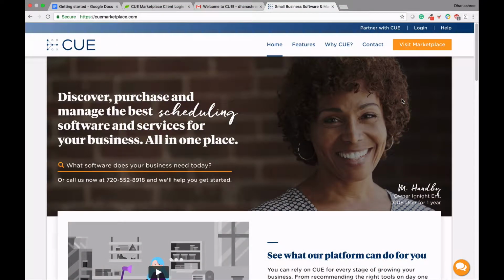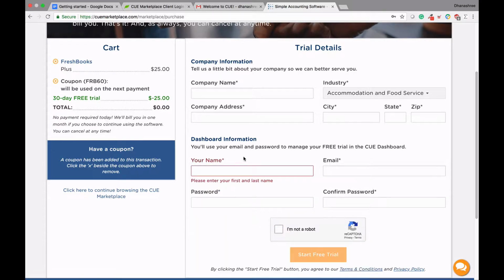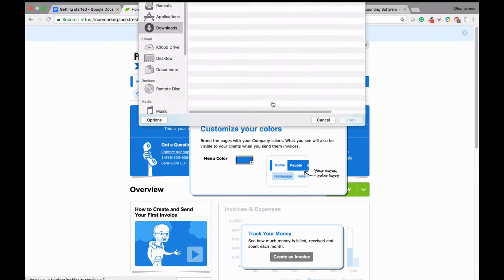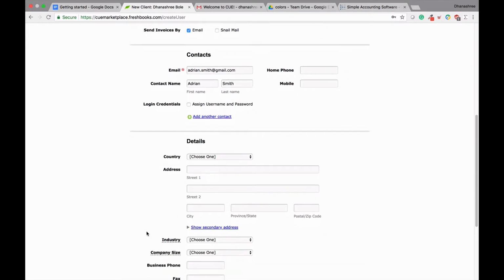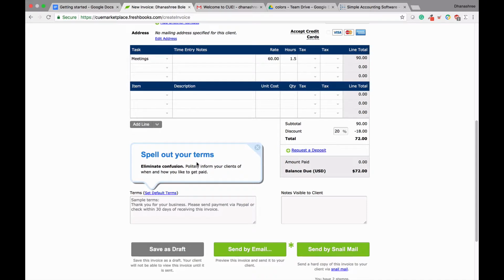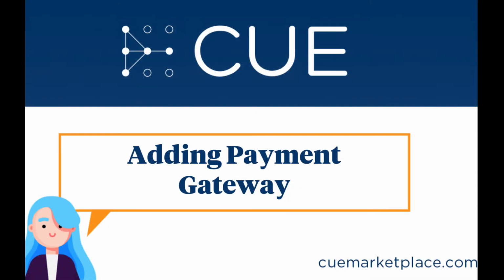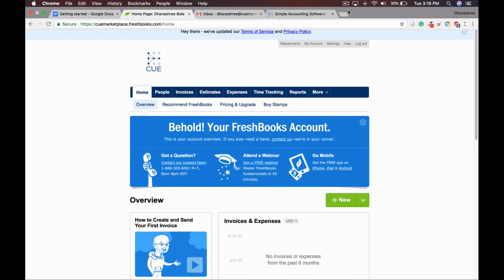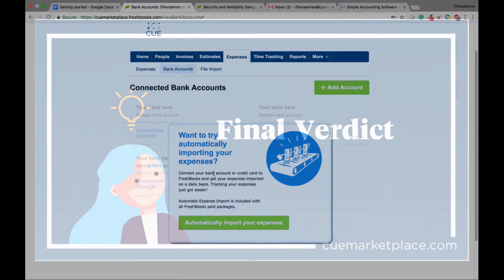How to get started with FreshBooks | CUE Insights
Get your organization's finances in order with FreshBooks. This video shows how to get started with FreshBooks and set up everything from connecting your bank to accepting credit cards.

Signing up for FreshBooks through CUE Marketplace. [CODE: FRB60]
Customizing your FreshBooks Account
Creating and Sending your first invoice
Adding Payment Gateway
Connect your Bank account to import business expenses.